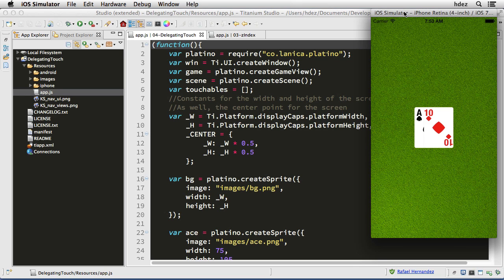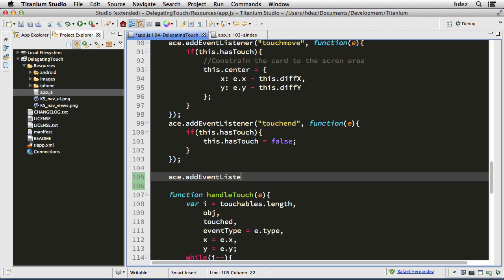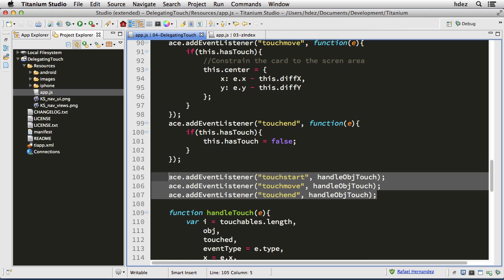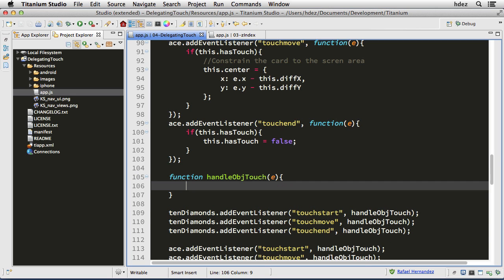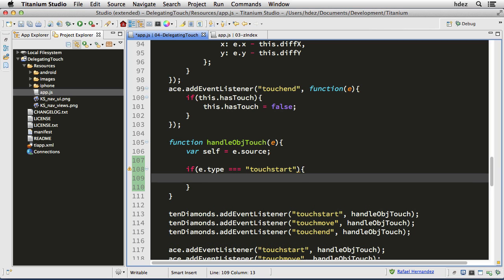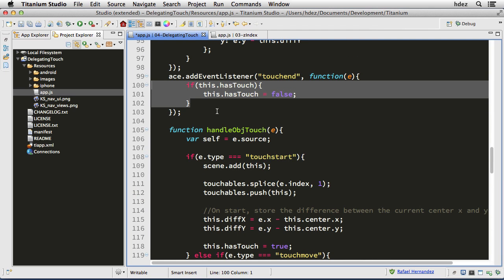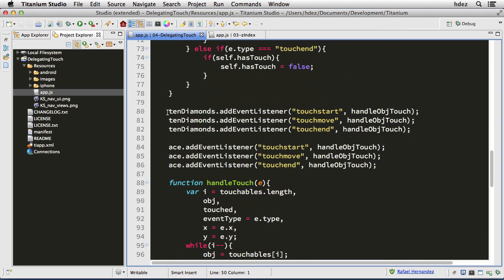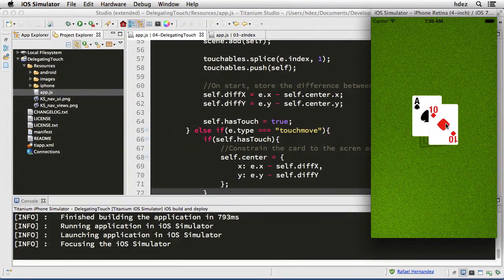Platino: Drag & Drop: 04. Delegating Touches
PROJECT FILES Tutorial on how to implement a single function to handle touches for multiple Sprites with the same functionality. This tutorial takes the code from "Drag and Drop: 03 Drag with zIndex" and adapts it to a more sensible and maintainable implementation.